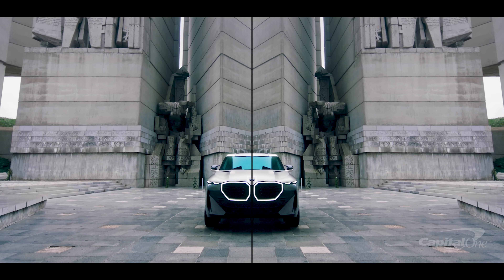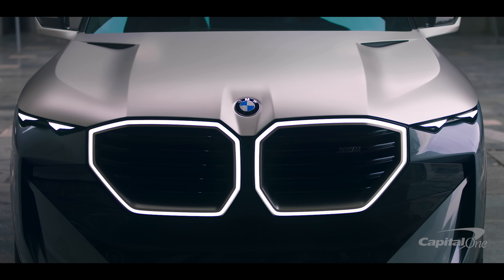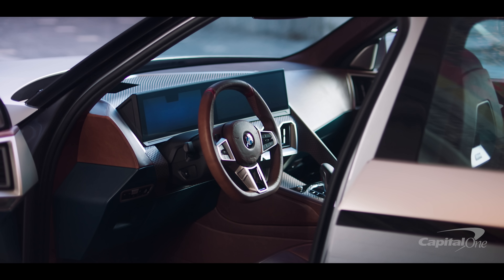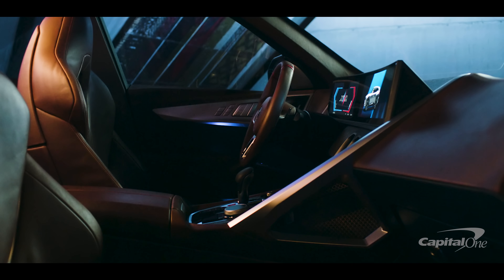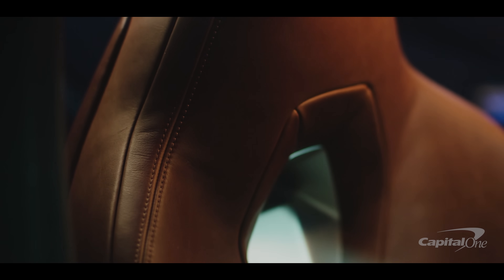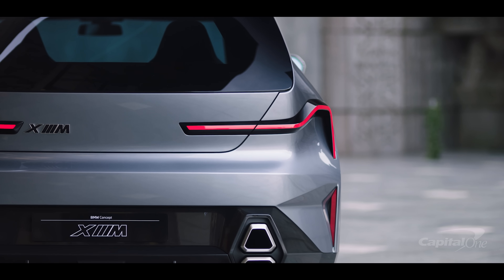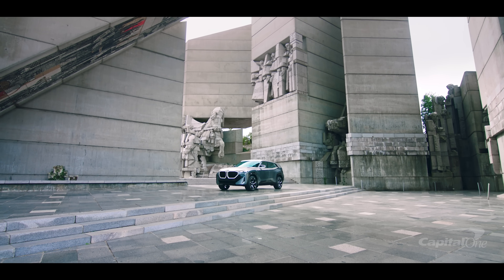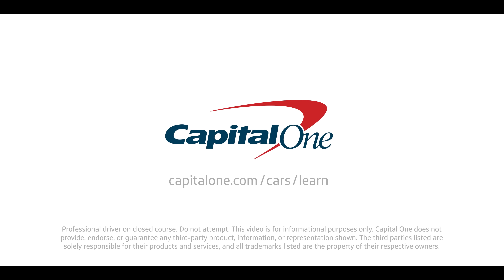2023 BMW XM First Look: What We Know So Far | Capital One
The cream of the BMW M Division crop is now a brutally styled SUV with an available 735-hp hybrid powertrain. The new 2023 BMW XM—no relation to the satellite radio firm—is the automaker’s motorsports division’s first in-house SUV and its version of a 50th birthday cake. Here’s what makes the M Division’s first SUV so unique.

Visit the Capital One Auto Learning Center for more information and resources about car research, financing, and ownership

ABOUT US
Capital One provides a broad range of financial products and services from personal credit cards or business credit cards, savings accounts, to auto loans. See how Capital One can help you with your banking and financial needs